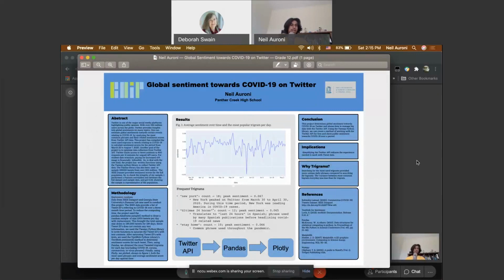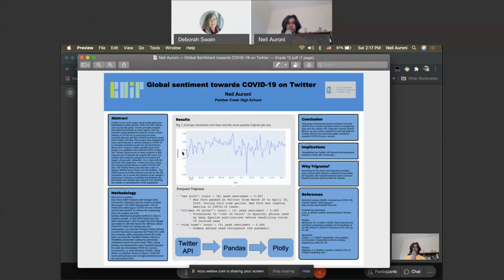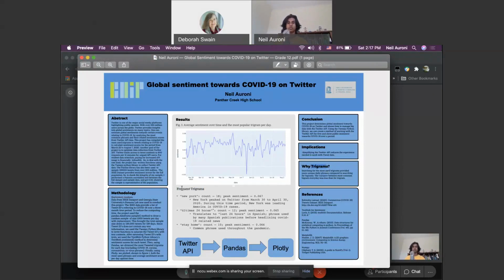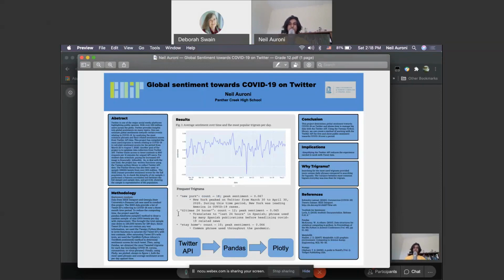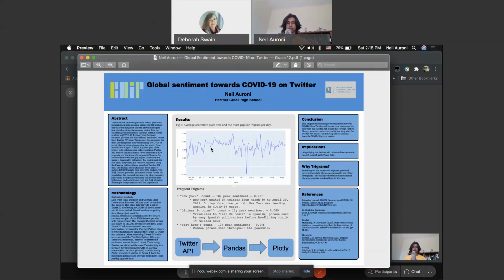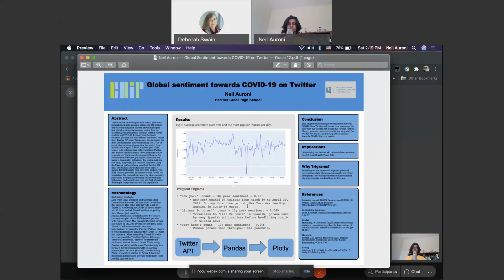Global Sentiment towards COVID-19 on Twitter (Poster) By Neil Auroni